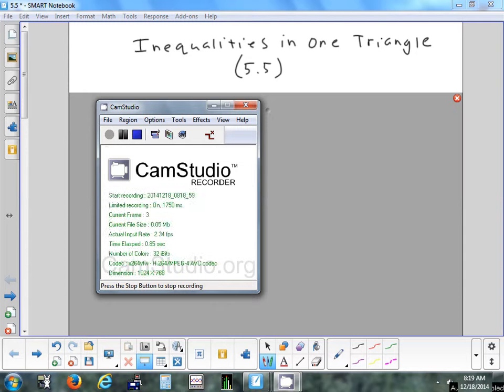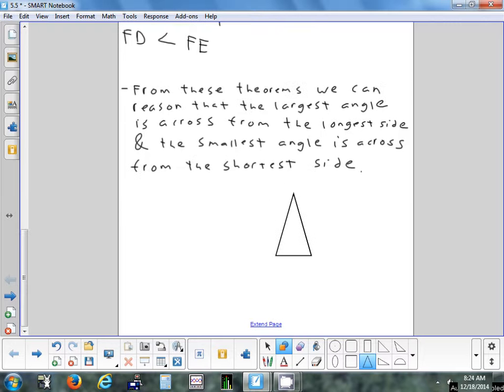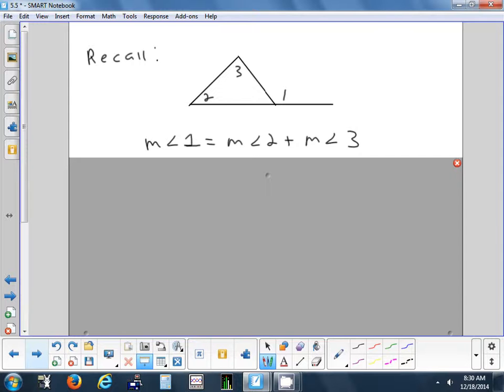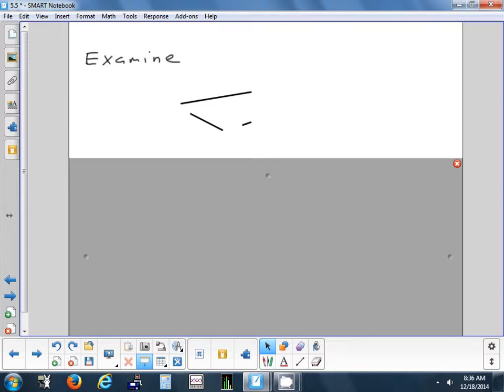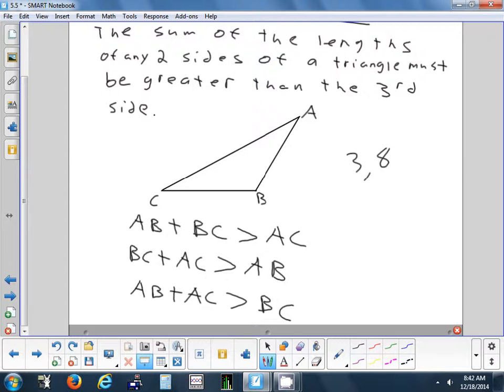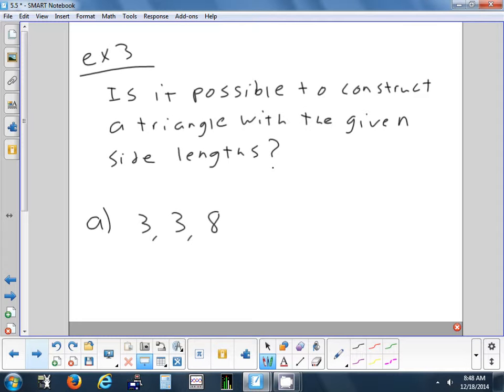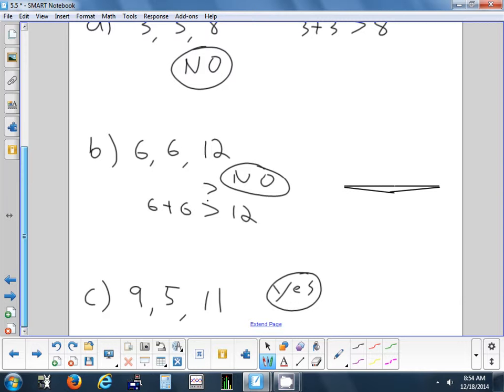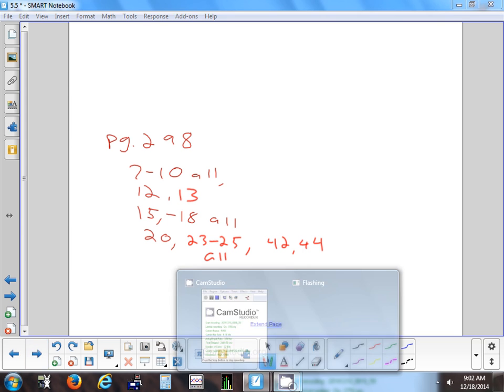5.5 Inequalities in One Triagnle 12-18-14